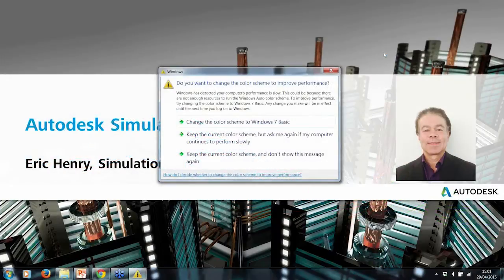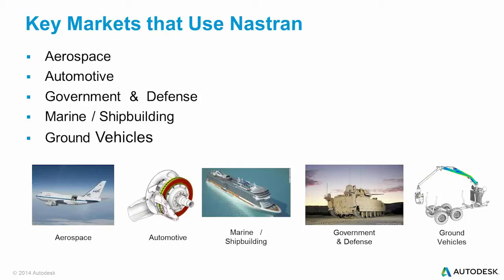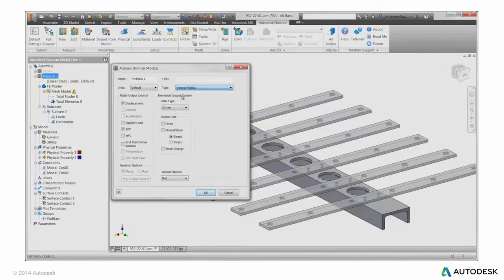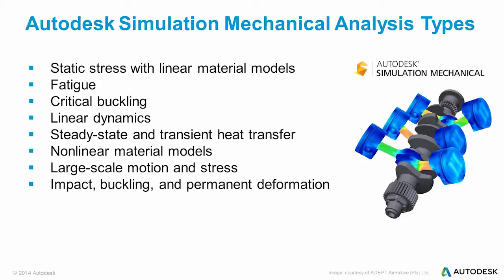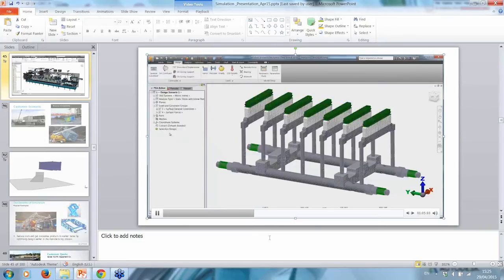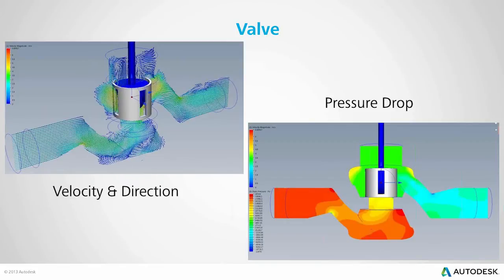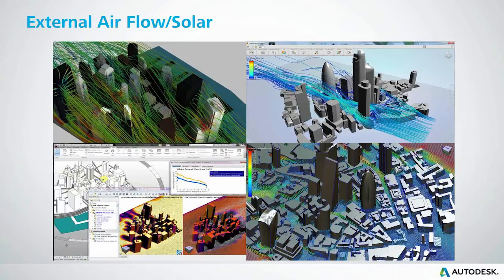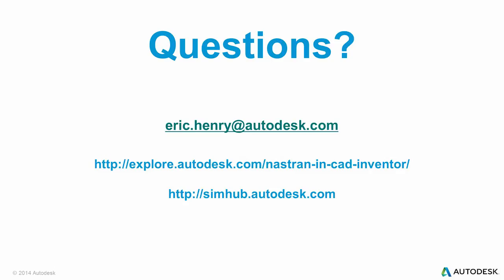Autodesk Simulation Webinar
As part of the Digital Prototyping solution, Autodesk simulation tools provide the ability to deliver better designs, more quickly, and make design decisions earlier in the design process based on component functionality and response.

• Eliminate or reduce the cost of producing prototype builds
• Eliminate or reduce the need for costly test cycles
• Build confidence in your design early in the process
• Identify correct design options sooner